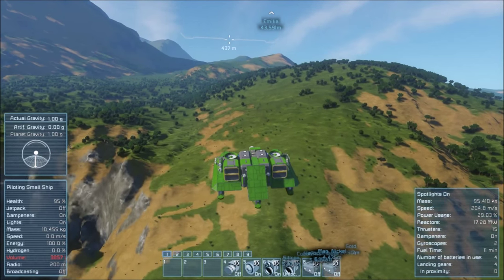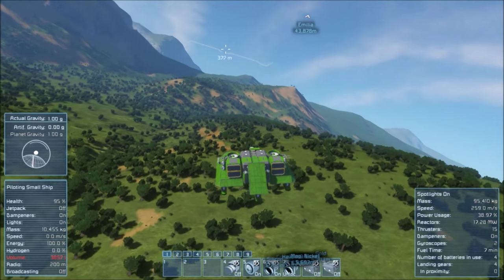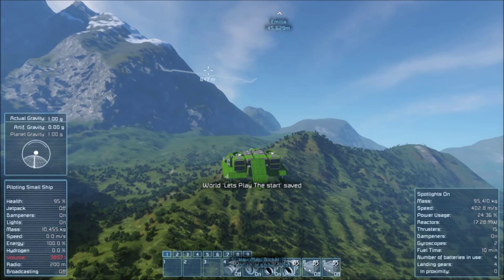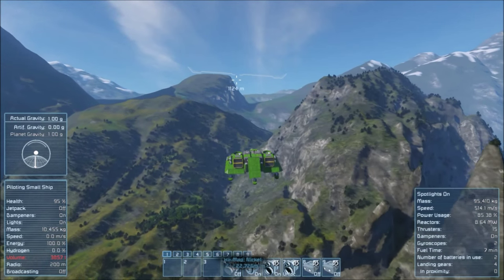Space Engineers ~ Lets Play S02 E015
We set out on the Planet Crawler to go look for a polar cap with long sunsets. Before doing so we make a better ramp on the rear and add 6 solar panels from the main base.